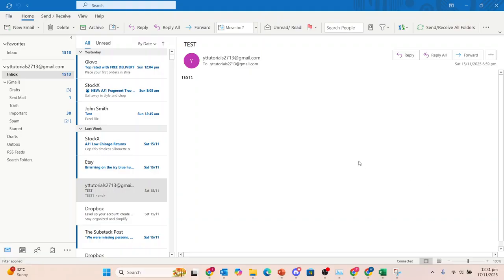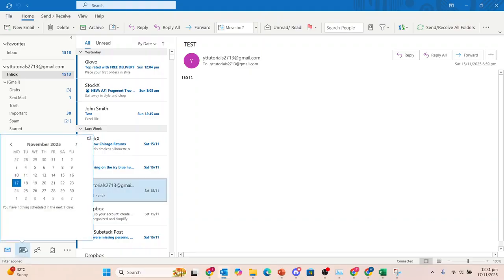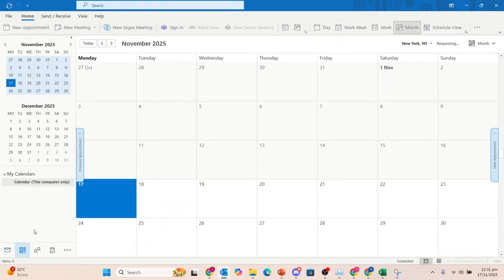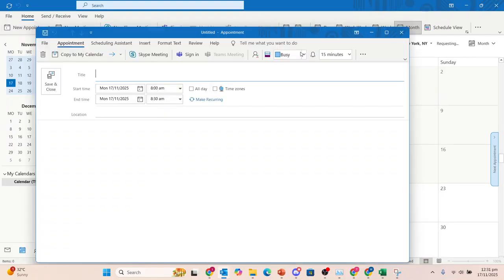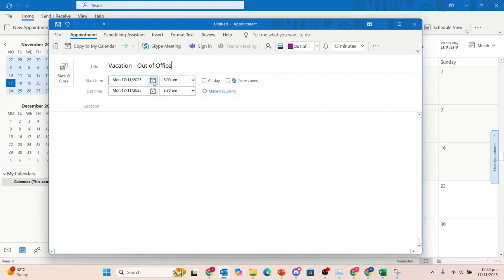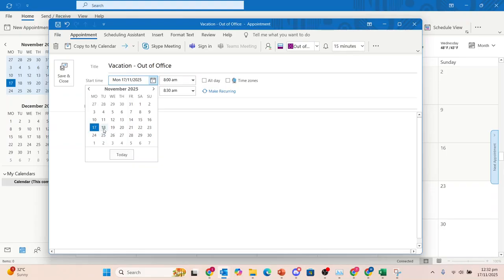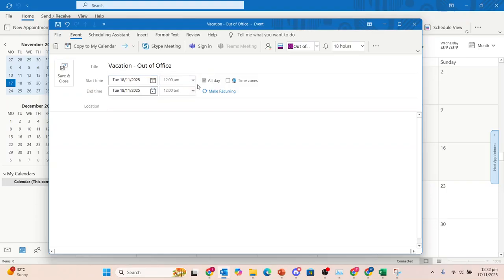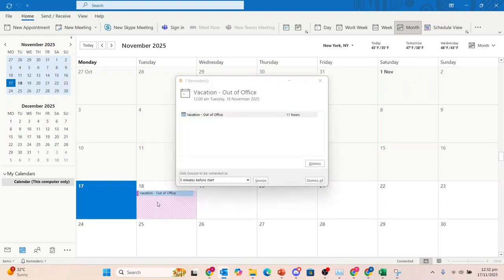How To Add Vacation Dates to Your Outlook Calendar (Easy Guide)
In this How To Add Vacation Dates to Your Outlook Calendar (Easy Guide) tutorial, you’ll learn how to quickly mark your vacation or time off in Outlook so your colleagues are aware and your calendar stays organized. Perfect for beginners looking for a simple and effective way to manage time off.

What you’ll learn how to:

How to open your Outlook calendar

How to create a vacation or out-of-office event

How to set the correct dates and duration

How to notify colleagues automatically